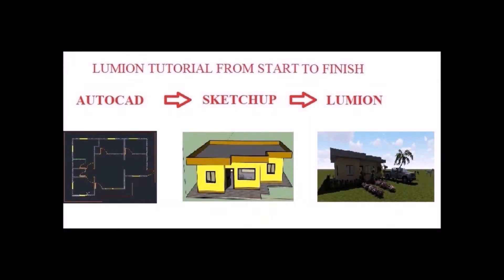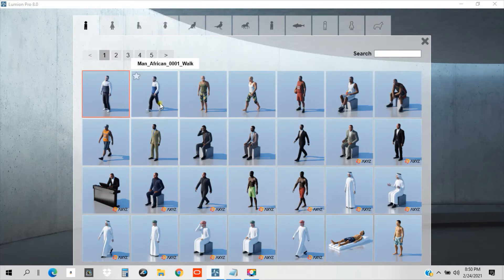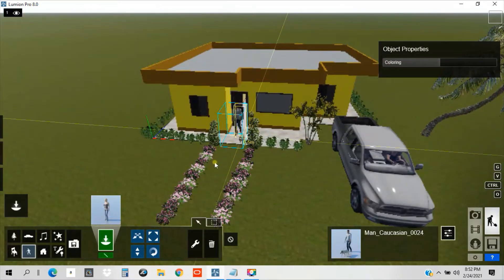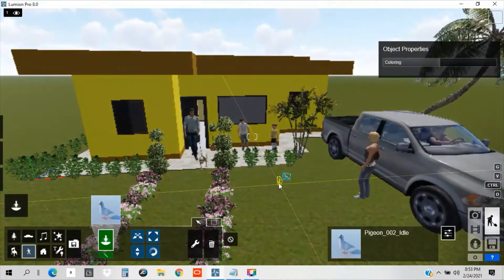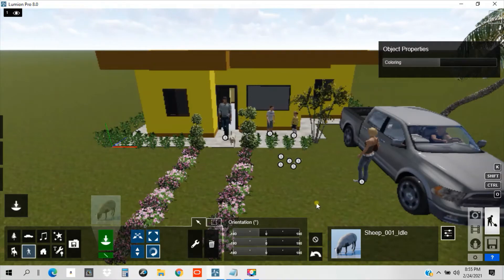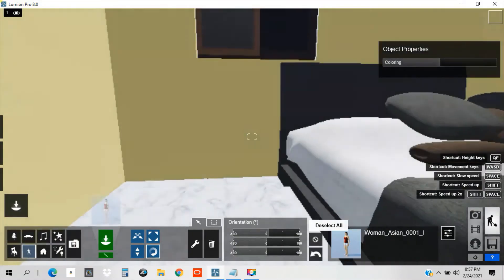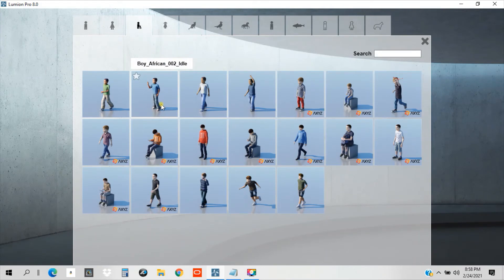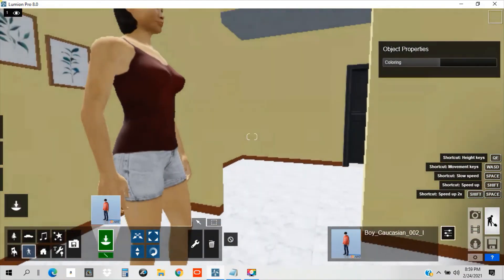LUMION TUTORIAL # 17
PLACING HUMAN CHARACTER